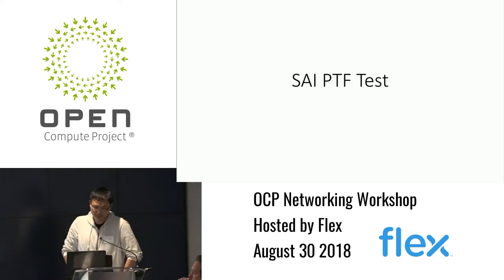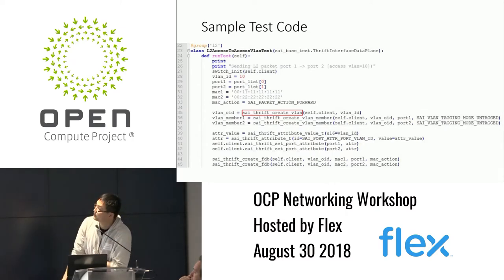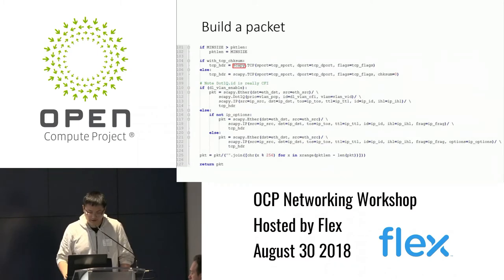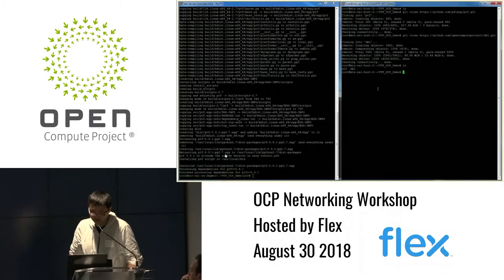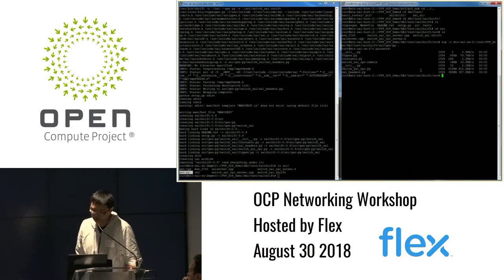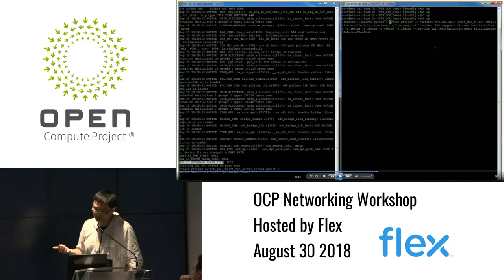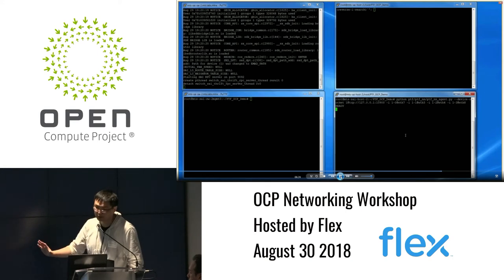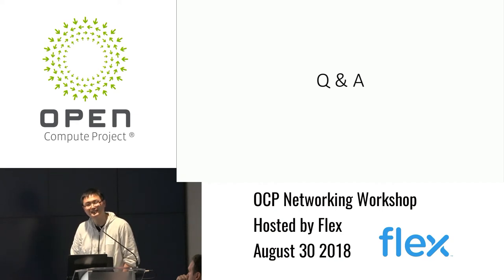OCP Networking Workshop @ Flex - Breakout SAI PTF Test: August 30th, 2018